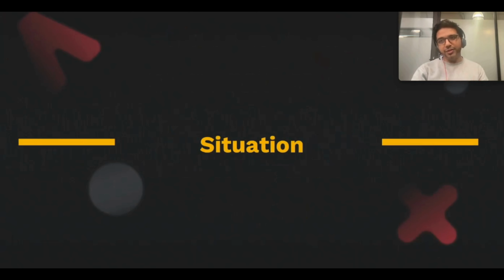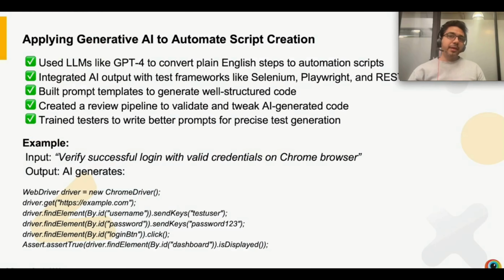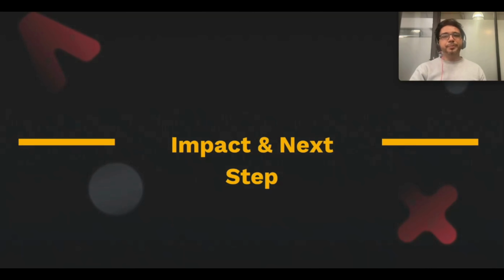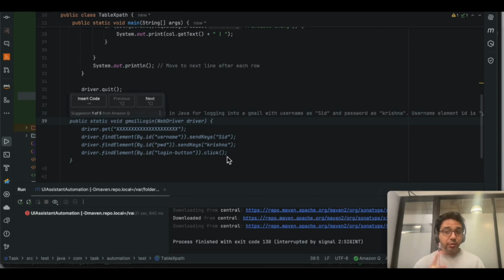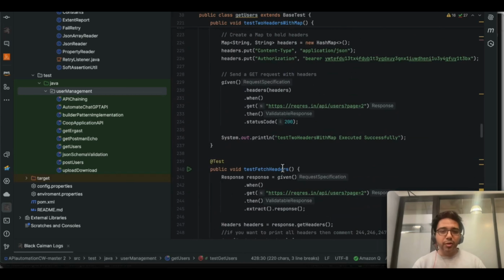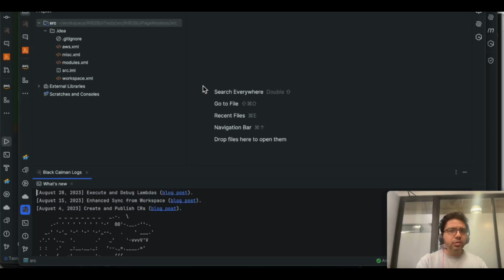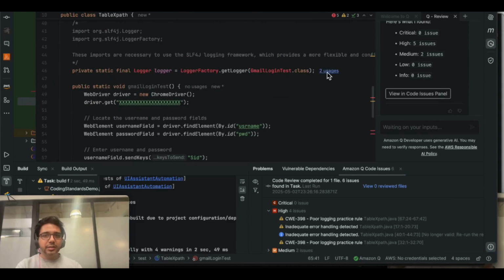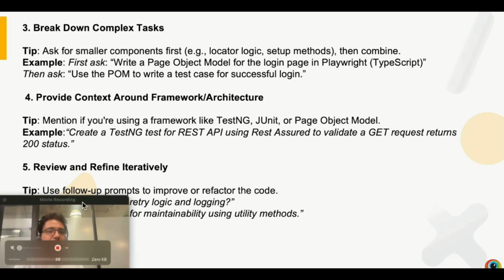[Breakpoint 2025] How to Use Generative AI for Creating Test Automation Script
This insightful talk explores how Generative AI is fundamentally revolutionizing test automation. You'll learn a new way of working where testers can use natural language to describe a test, and AI will then generate ready-to-run code in multiple programming languages. Discover how this shift in approach accelerates test creation, boosts productivity, and frees up testers to focus on more complex, strategic challenges.

Ready to connect with other QA professionals who are leveraging the power of GenAI?